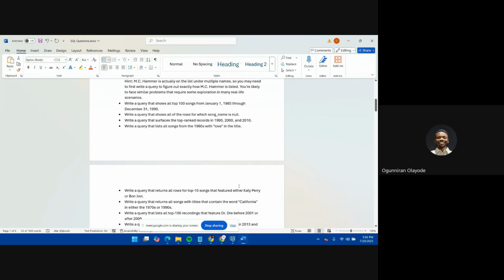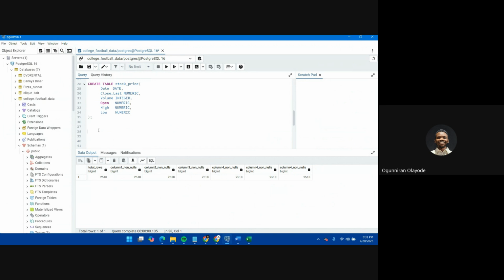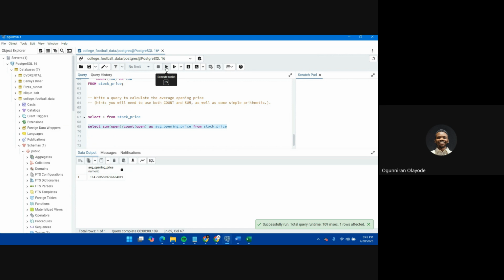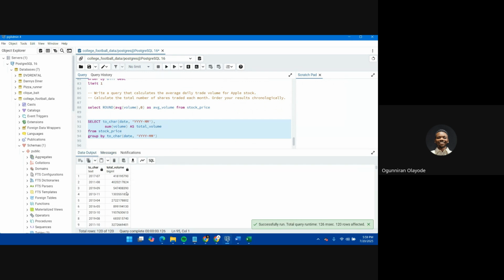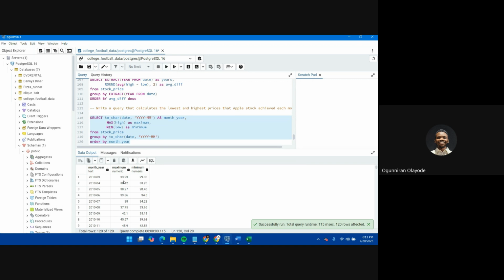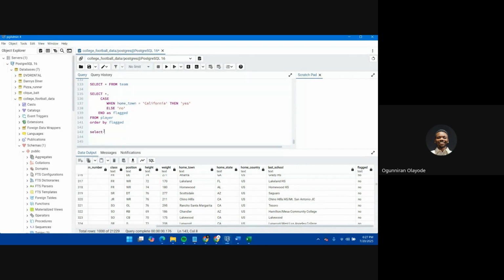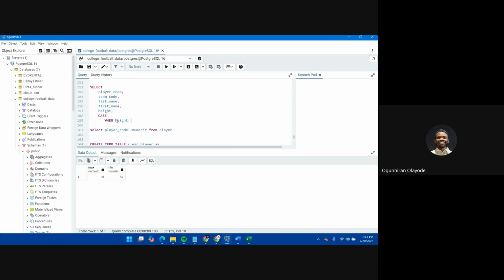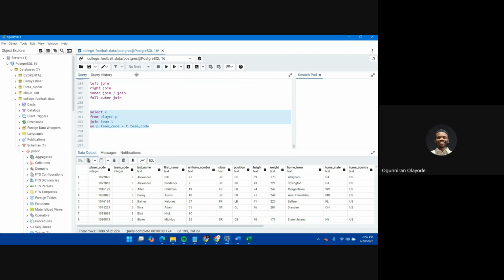SQL Workshop Session 4